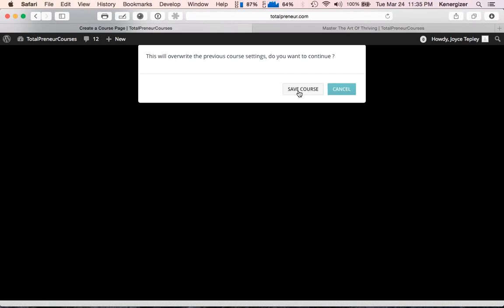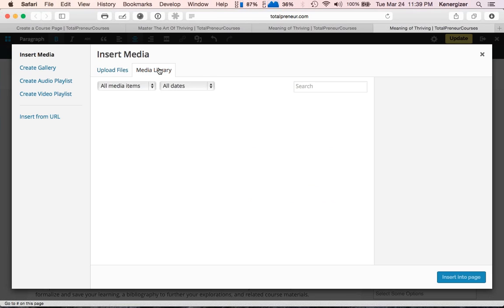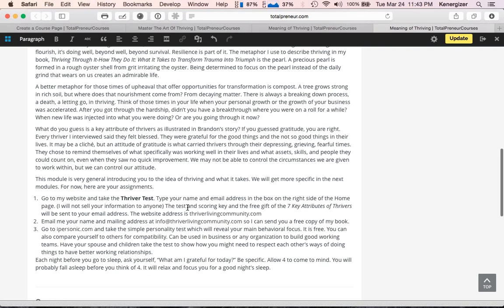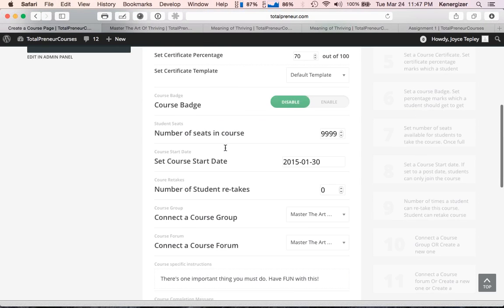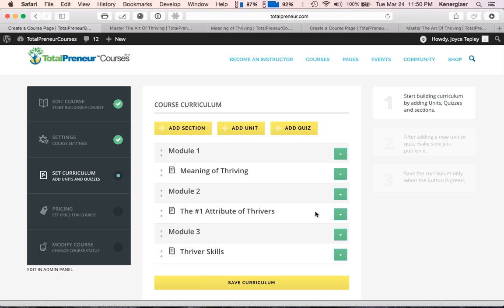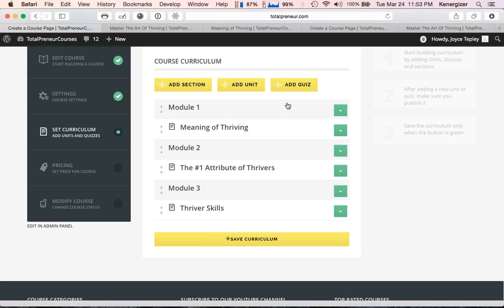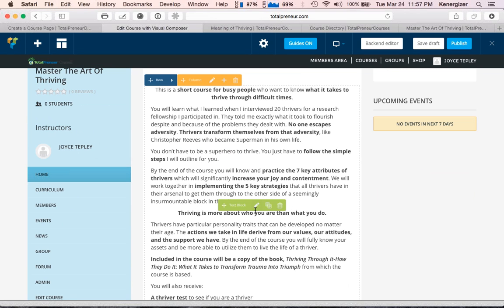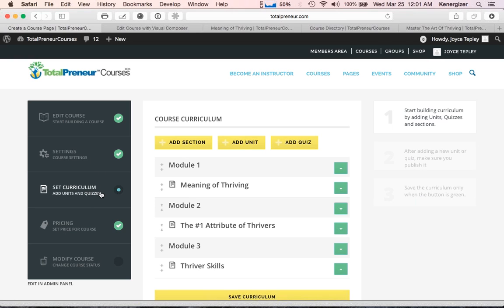How to Edit Your Course in TPCourses